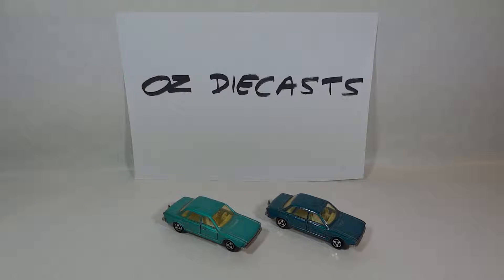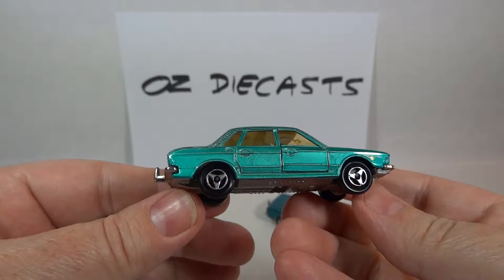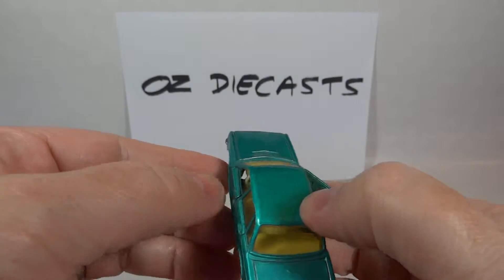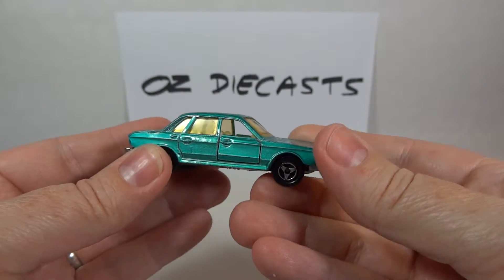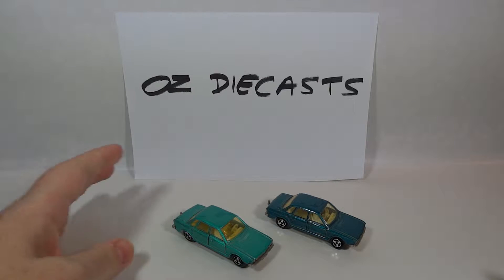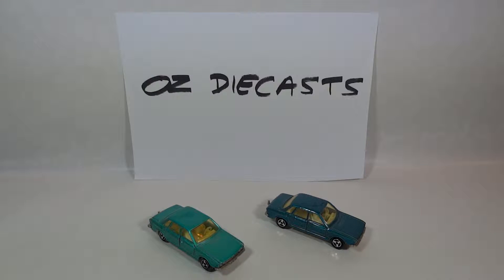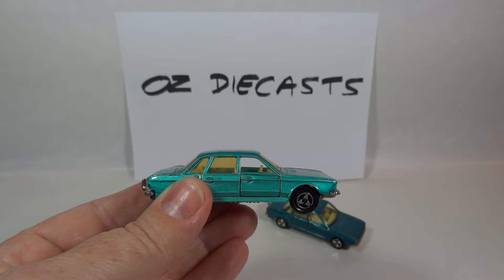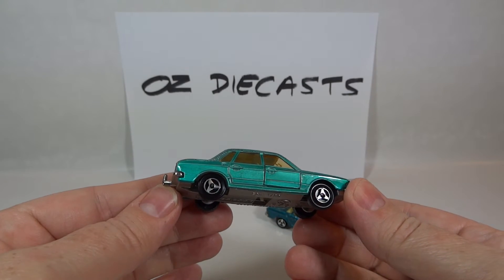1972 1976 Majorette Volkswagen K70 review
Review of the 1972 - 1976 Majorette Volkswagen K70.